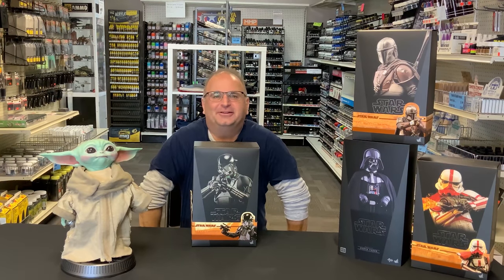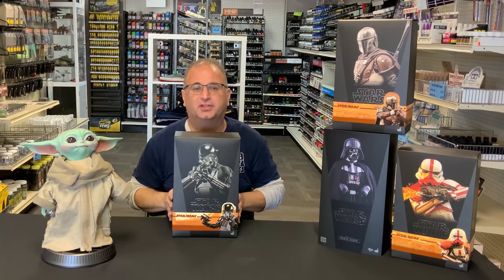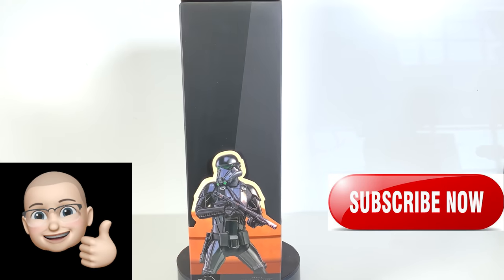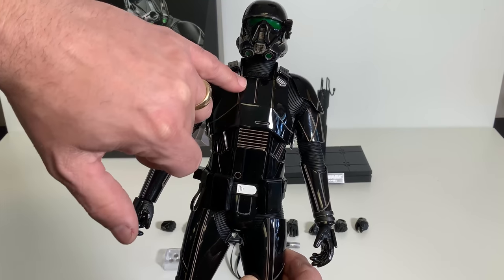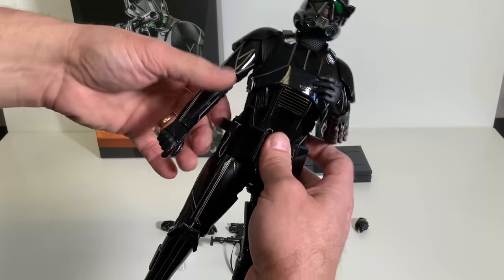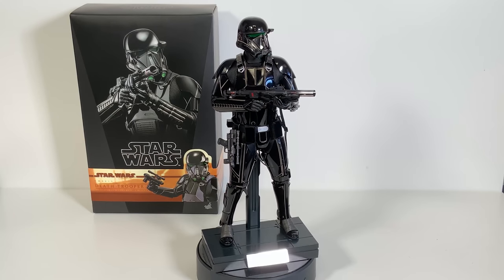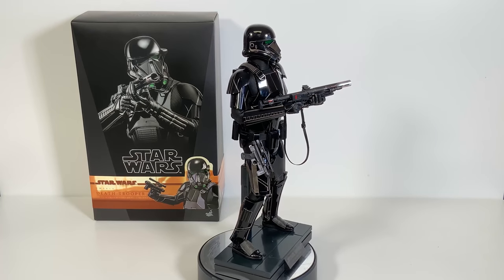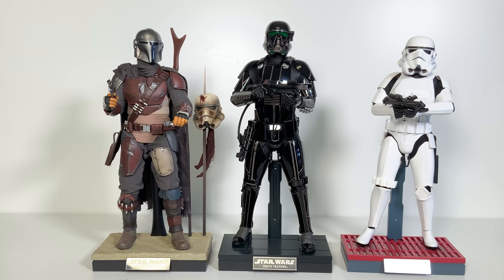Hot Toys 1/6 Death Trooper action figure preview from Star Wars Mandalorian